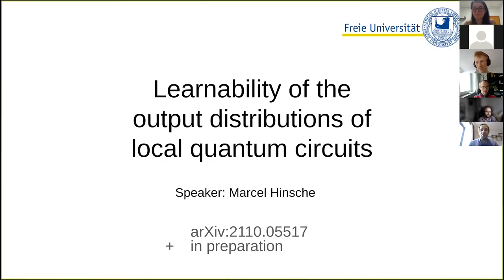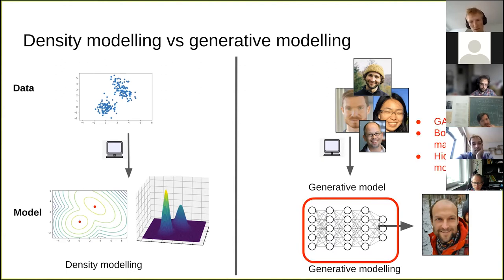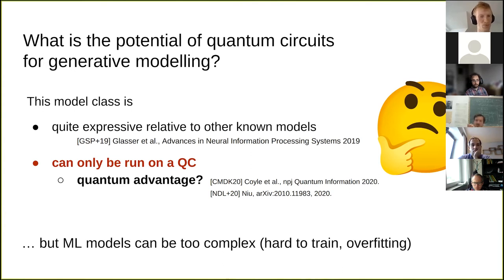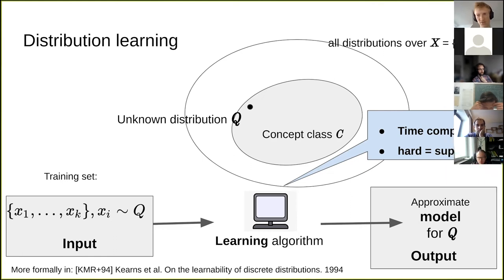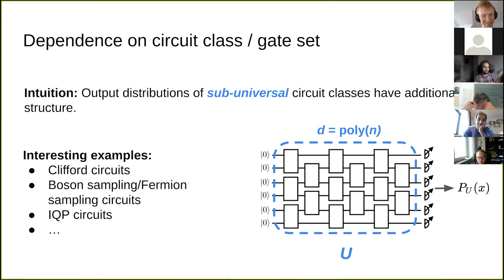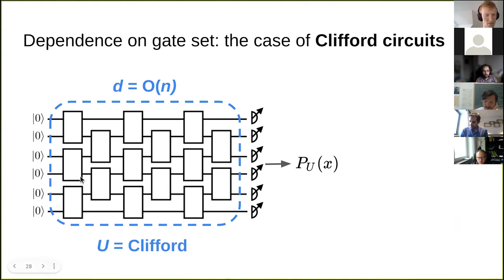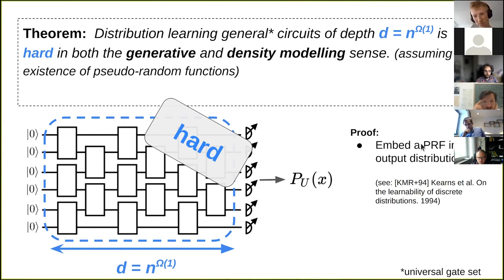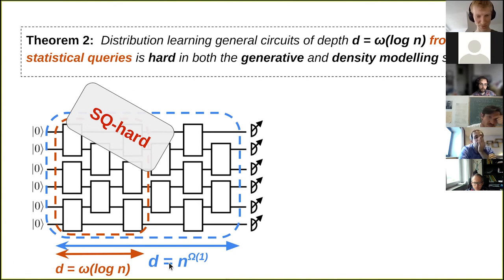Marcel Hinsche (FU Berlin): Learnability of the output distributions of local quantum circuits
Marcel Hinsche (FU Berlin).
Learnability of the output distributions of local quantum circuits.
The output distributions of quantum circuits are an interesting class of probability distributions. They feature very prominently in the quest for quantum advantage via sampling experiments. Recently, they have also been of great interest in Quantum Machine Learning: they constitute a very versatile class of models for unsupervised machine learning that can be trained by updating the parameters of a parametrized quantum circuit. But how hard is it to learn these distributions from data? Can the training be done efficiently? In this talk, I will introduce you to a learning theory based perspective on these questions. This perspective allows us to deduce rigorous and quite strong answers while also bringing up many further questions.
Quantum Information and Quantum Computing Seminars CTP PAS 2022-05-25